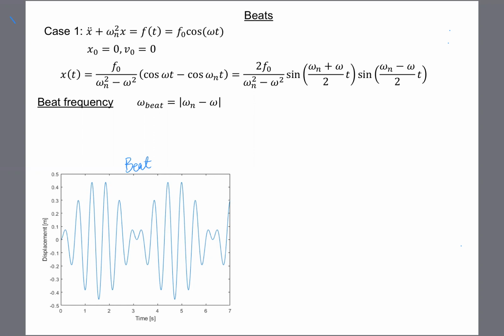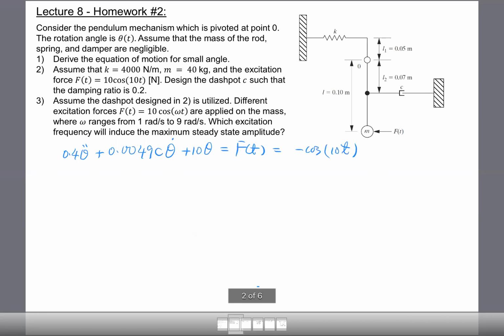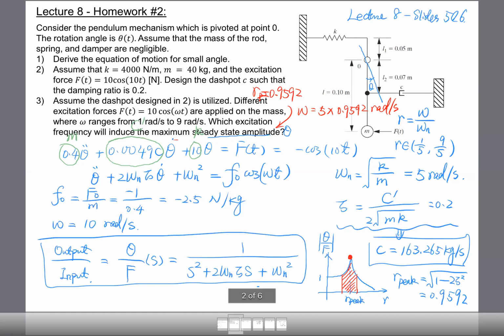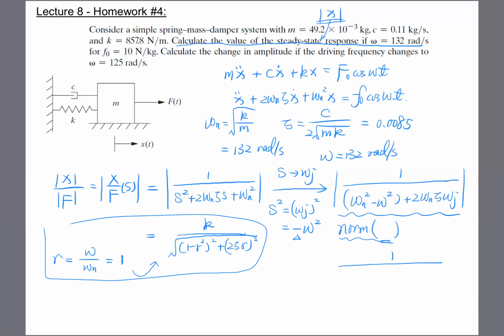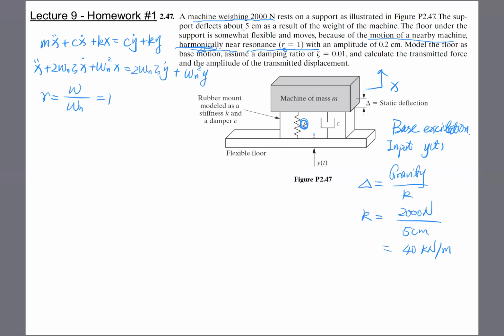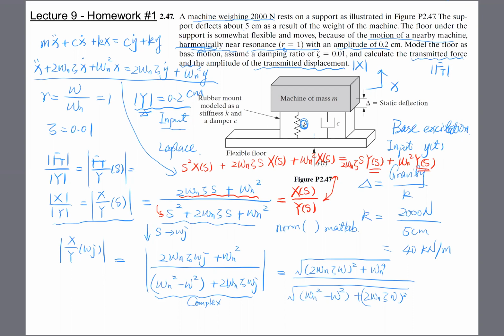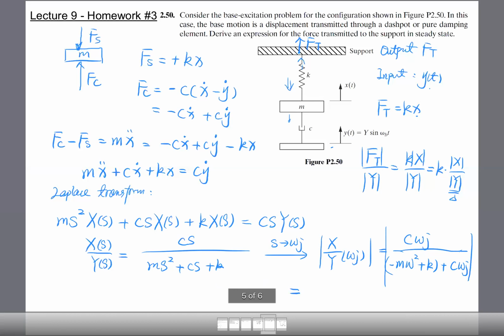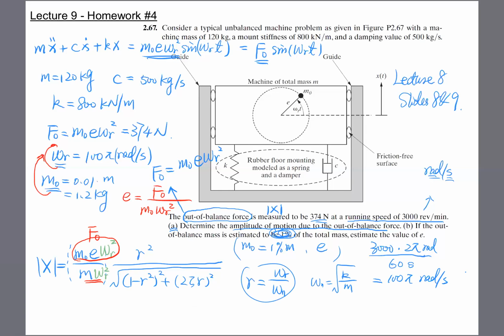Online Review Session 2